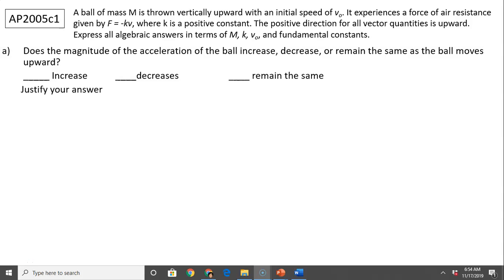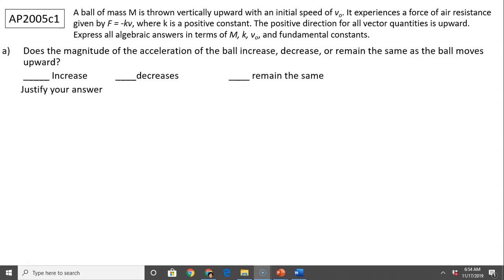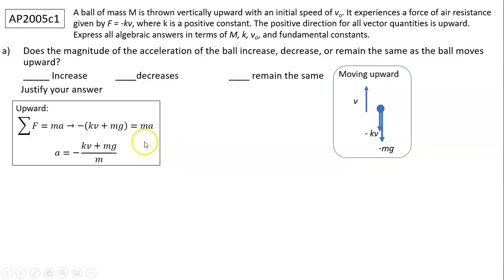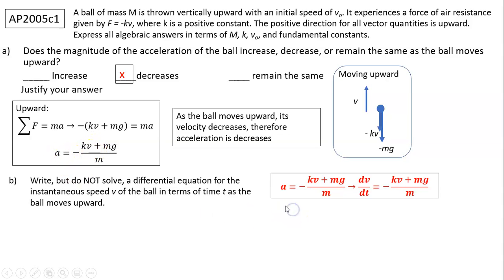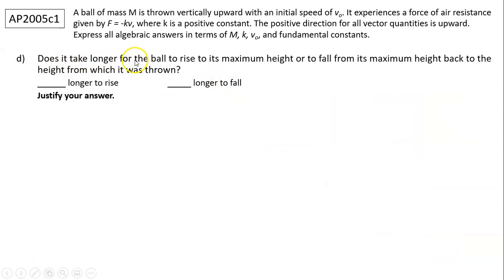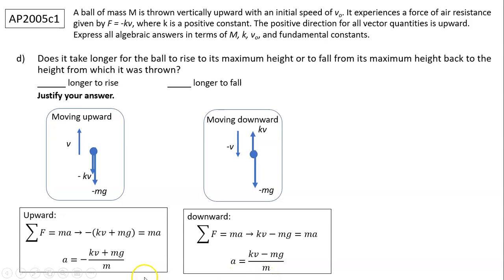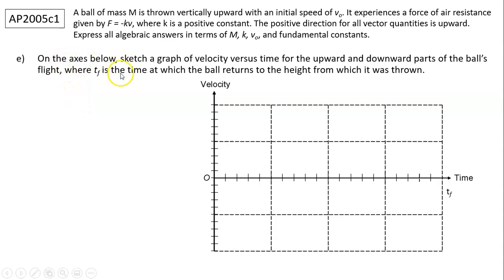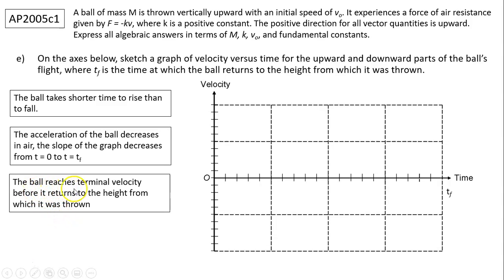air resistance ap2005c1